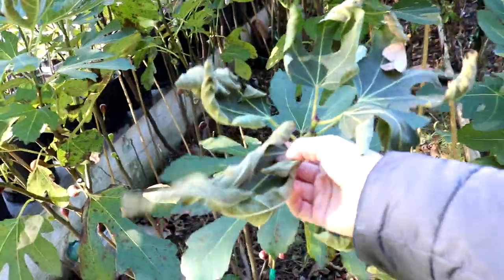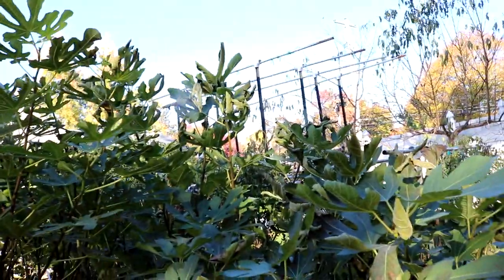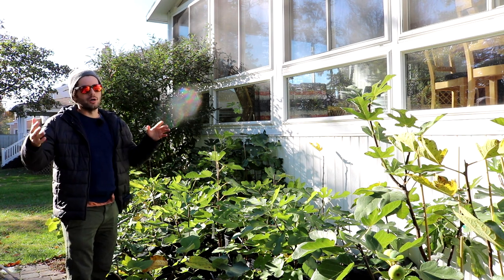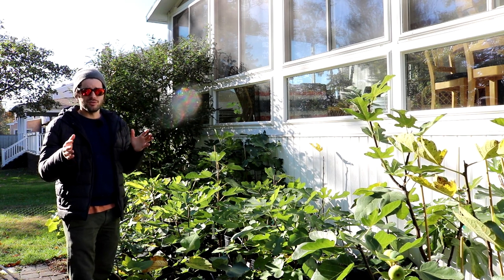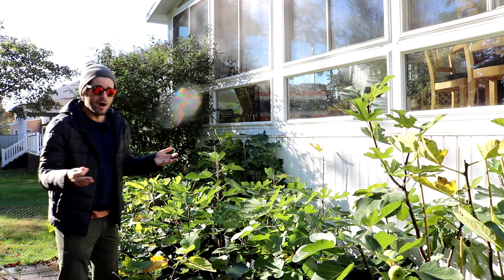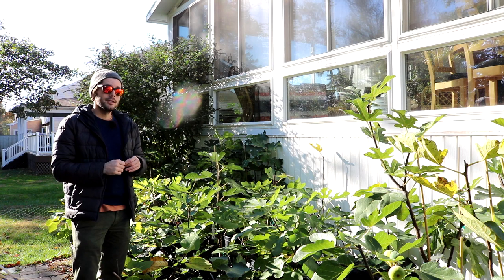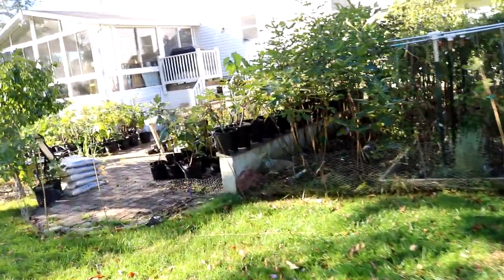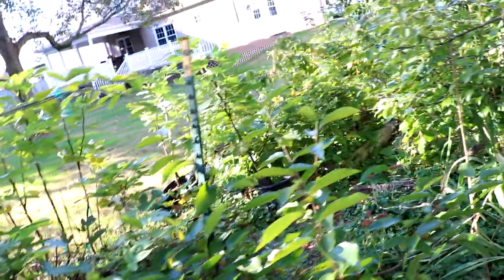Everything you NEED to KNOW About Fig Trees & Winter: Zones 4-8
A lot of people have been asking about the Northeastern United States upcoming November lows. Should you be worried about your fig trees?

Personally I think these temperatures are IDEAL because that will quickly send our fig trees into full dormancy. Especially when combined with a hard freeze. It's not until you get below 17 that you should even consider worrying. I'm expecting after these lows that I'll be able to prune, root prune and put them away for good. If you prune or root prune before the sap flow completely returns back to the roots, you're in a sense hurting your tree and losing some benefits of the dormancy process, which by cause and effect should get you off to a weaker start in the spring due to less carbohydrates stored in the roots (at least that is my theory and I'm sure it could be debated, but I don't think we'll ever really know for sure). People can talk all about figs not needing a dormancy period (which they don't), but we are lucky to have such a process. Putting them away early is likely not going to hurt anything, but I feel like you're babying your trees. Let them get stressed and withstand the elements. They adapt, become stronger and the fruits taste better that way. At least not in this sense, but the fruits will taste better when your tree is deficit irrigated and slightly stressed.

My pruned Smith and 20+ other pruned potted trees survived Thanksgiving night last year with absolutely no damage. It was 14 that night. I even had thermometers out there to document. Aaron Delmanto and Mario have experimented with these lows quite a bit. I know Aaron has killed quite a few trees pushing the limits and came to the conclusion that 17 was the safe point. The roots around 12-15 start to take damage and well... if the roots die, the top follows. The roots of fig trees are a lot hardier than we think. Another example... last winter I planted two trees with their root balls above grade in a 1 ft high raised bed. I think we reached somewhere around 0-2F last winter at the lowest. Both of these trees took some top damage, but are now back in full swing. I don't imagine that the root zones of these trees got too low because I had insulated them the best I could, but it does add to the argument.

Our Shop!